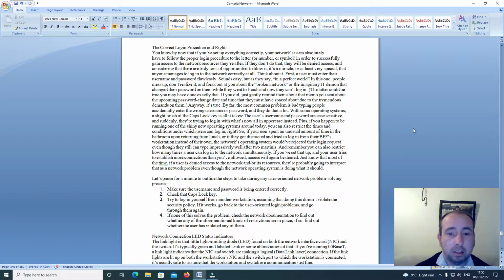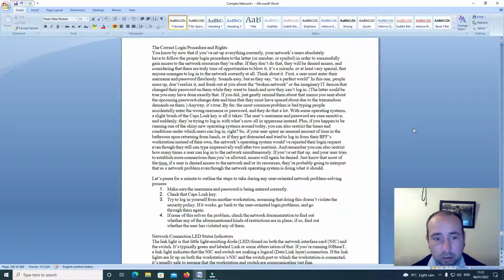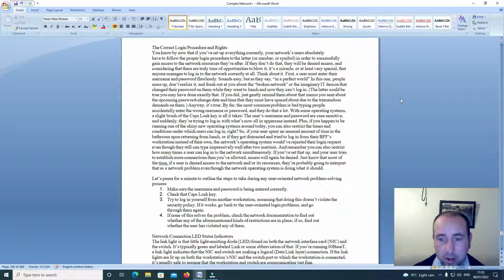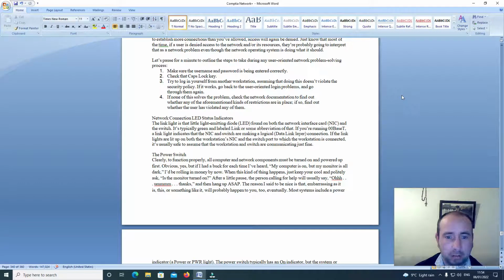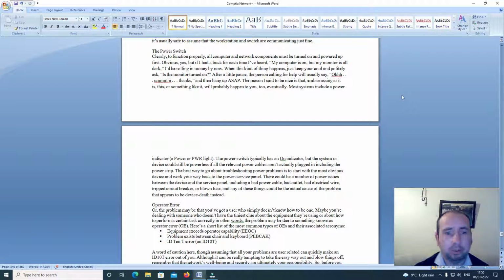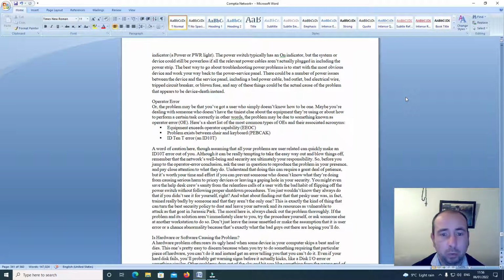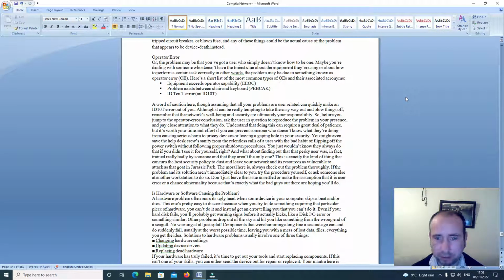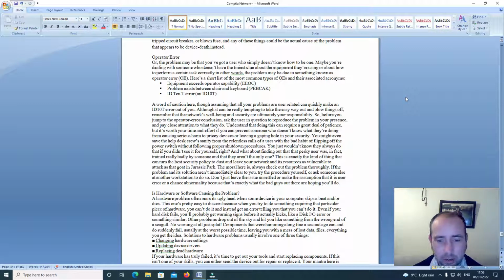Comptia network + part 94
Troubleshooting
Narrowing Down the Problem
Correct Login Procedure and Rights
Network Connection LED Status Indicators
Power Switch
Operator Error